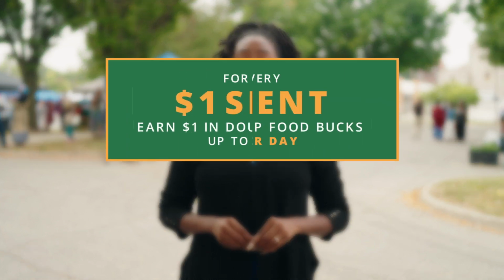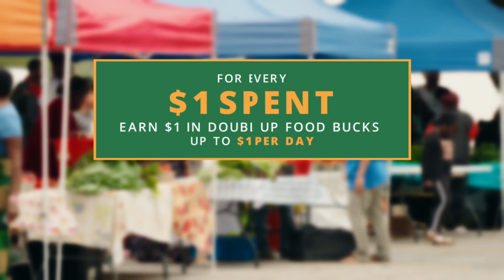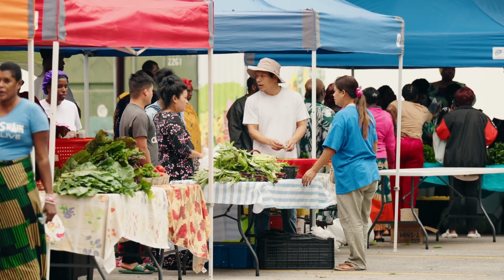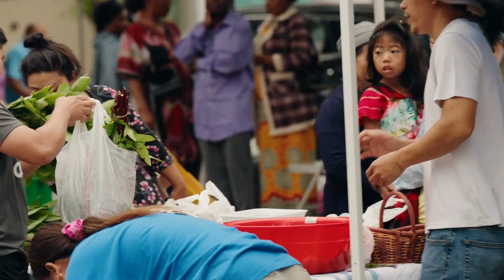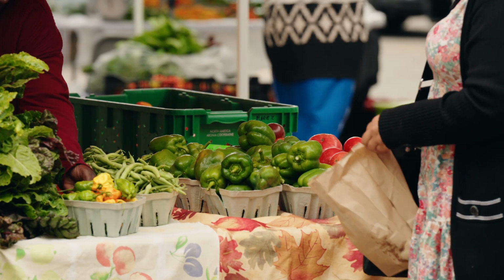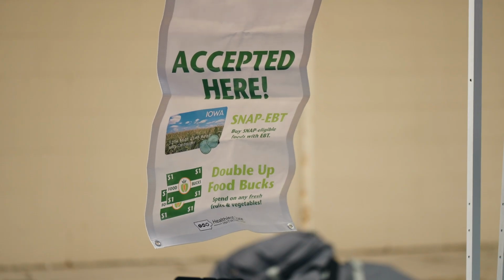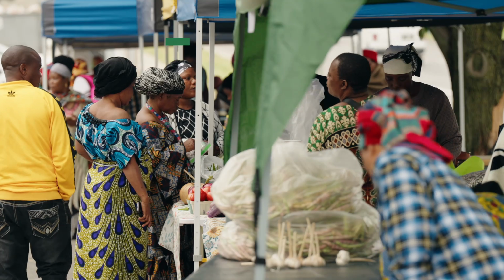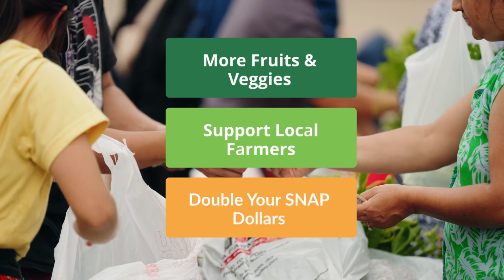How to Use Double Up Food Bucks at the Farmers Market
Learn how to make your SNAP dollars go further so you can bring home twice the fresh fruits and vegetables with Double Up Food Bucks when you shop at participating farmers markets around Iowa!